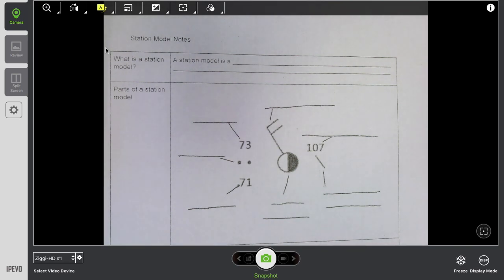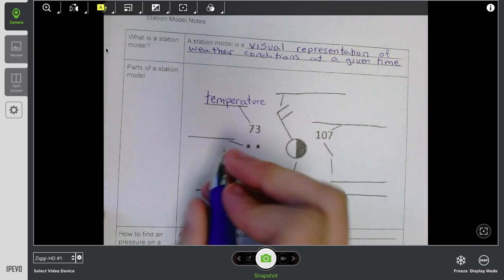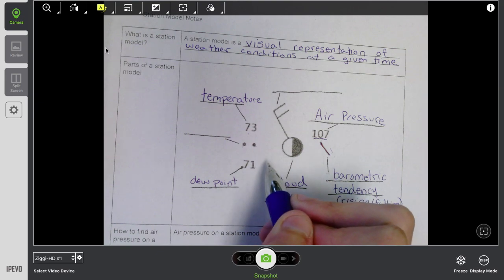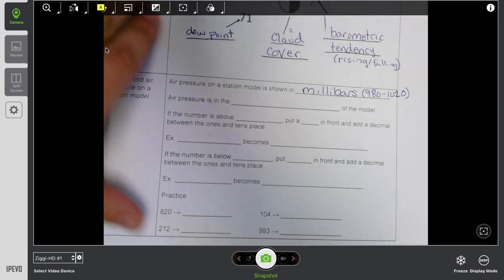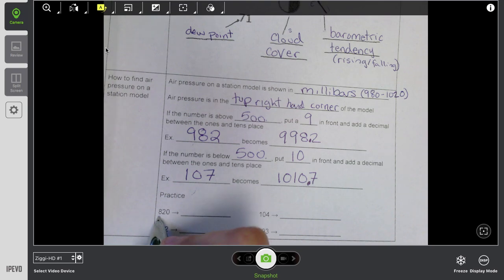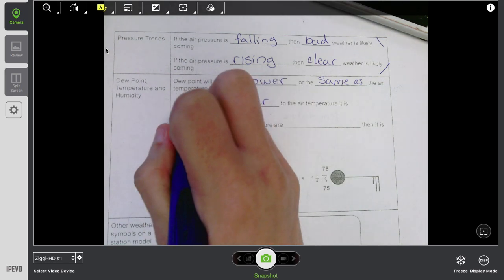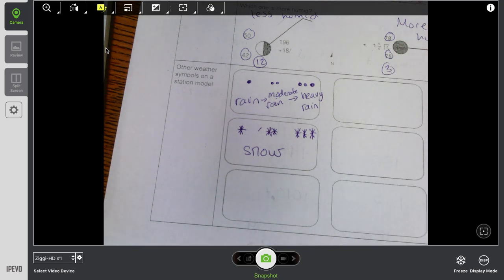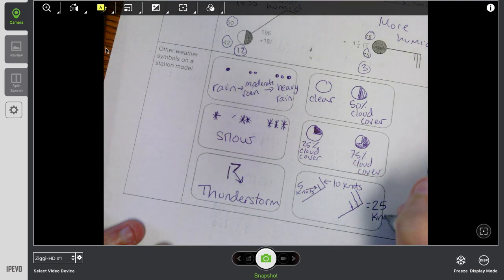Station Model Notes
Yayy Station Models and happy birthday Mr. Kosal :)